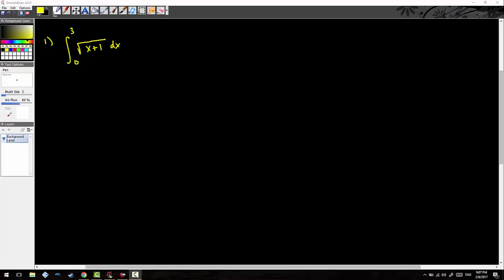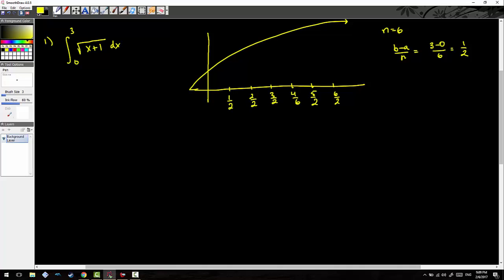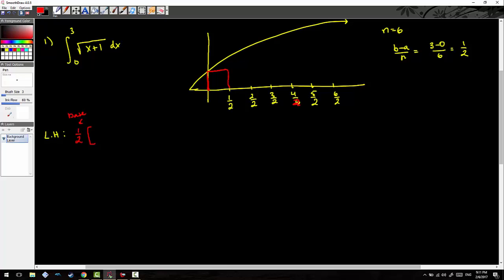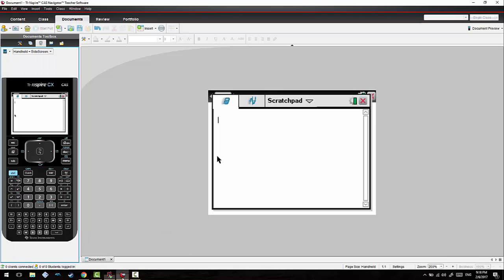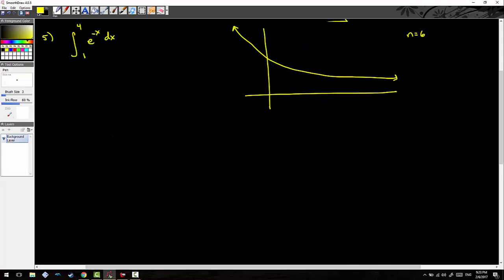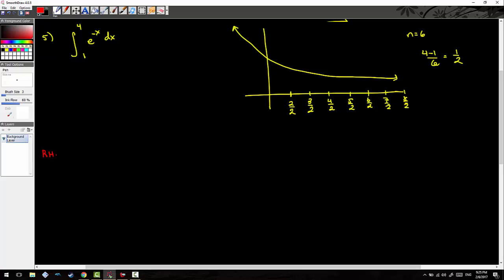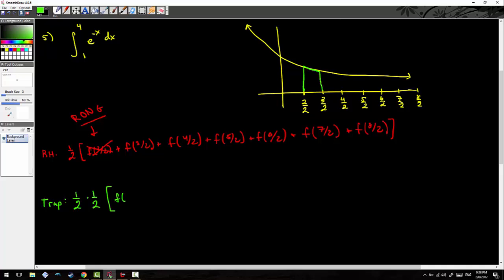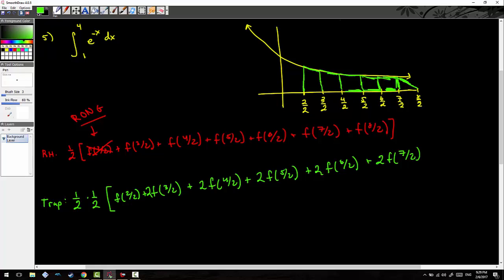Riemann Sum HW